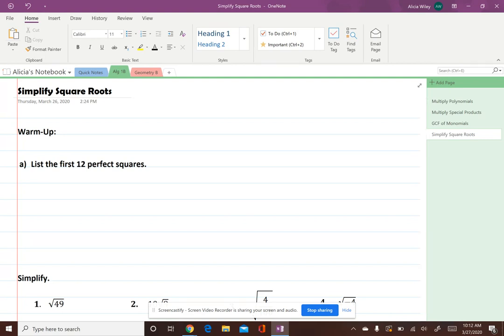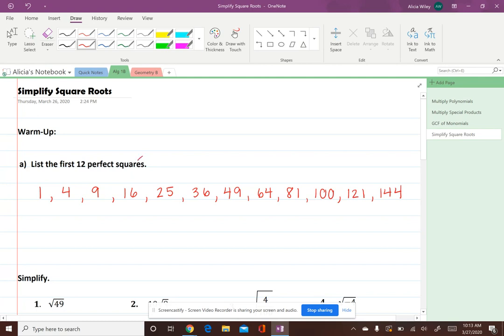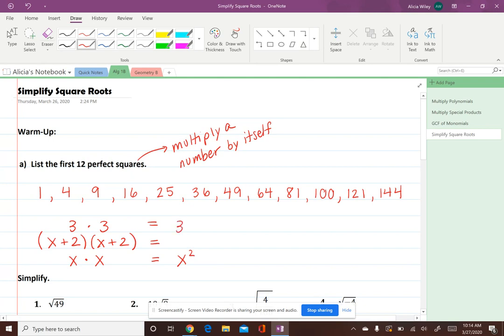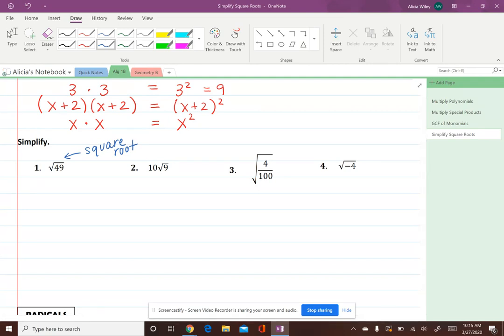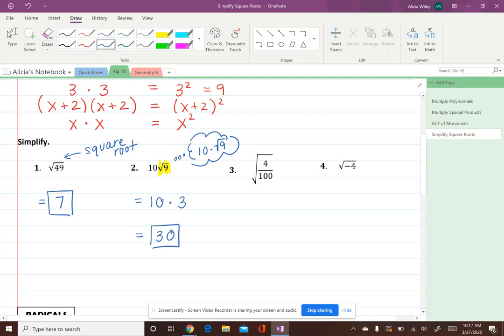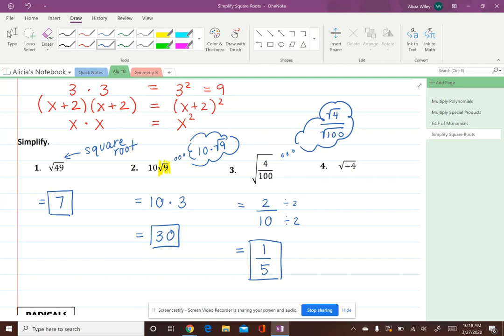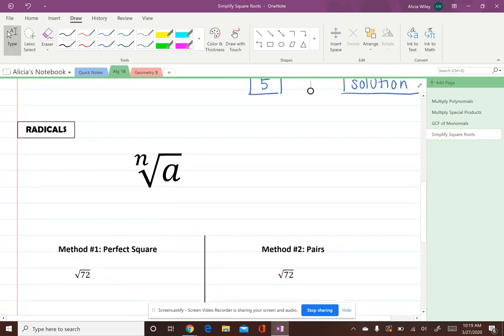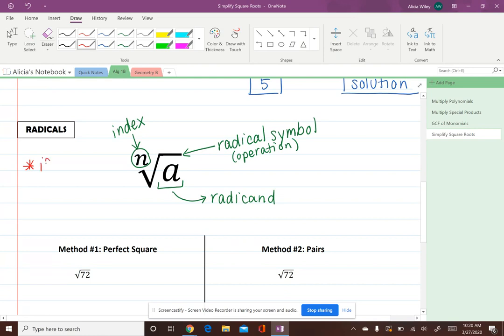Simplify Square Roots Part 1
This video talks about perfect square numbers and simplifying square roots of perfect square numbers. The parts of a radical are also discussed. You can see more examples in my video: Simplify Square Roots Part 2.